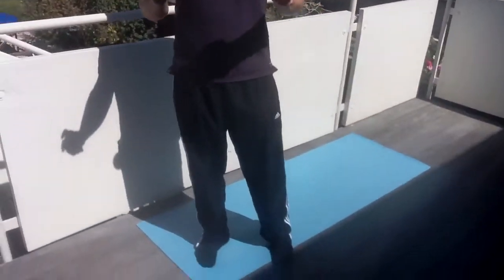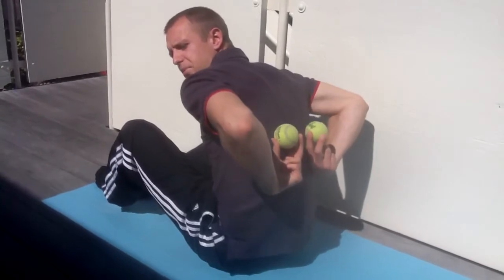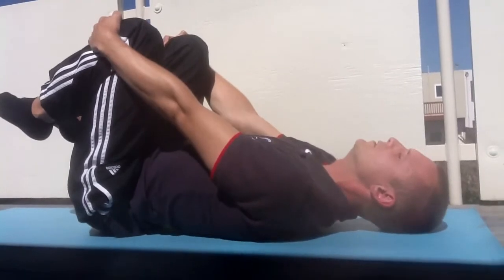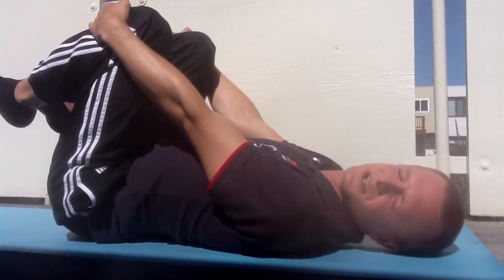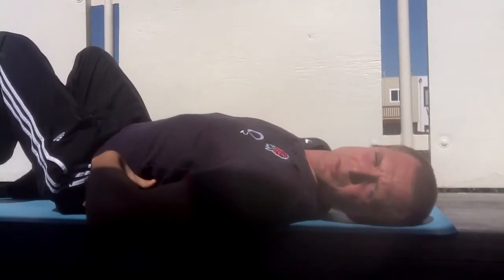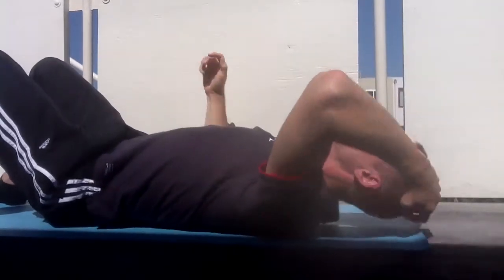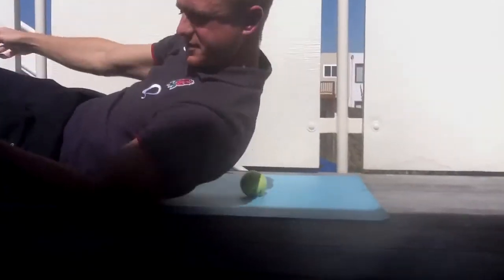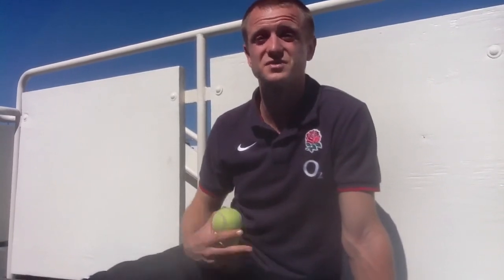Tennis Ball Massage for the Back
The tennis balls help relieve muscle tension by creating counter pressure to the tightness. When we find an area of tension, breathe into it and relax your body into the tennis ball. The tension will slowly start to let go. This tennis ball massage can be seen as a self administered, deep tissue treatment.

Improve Your Eyesight and Quality of Life By Taking Healing Into Your Own Hands
As we want to maintain good health as a whole and you wish to improve your POSTURE and avoid body pain: